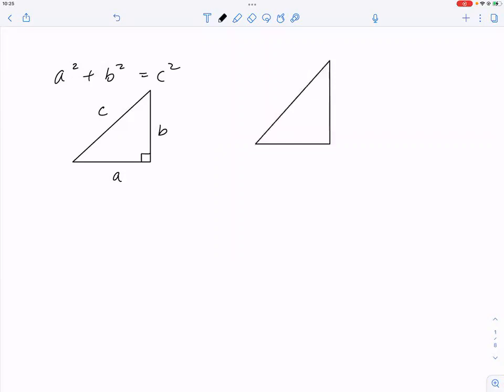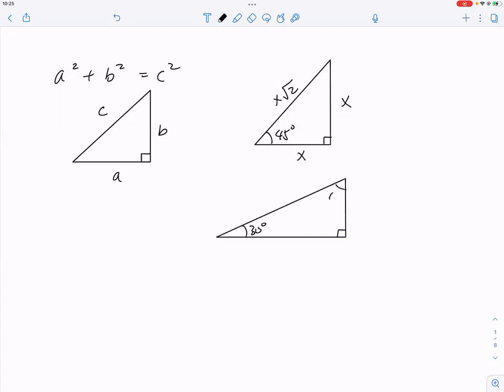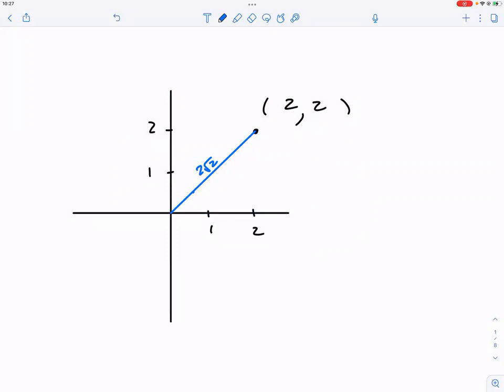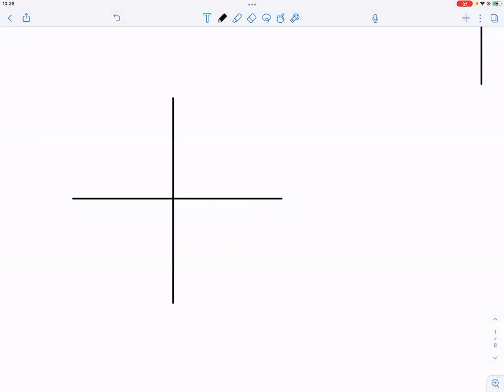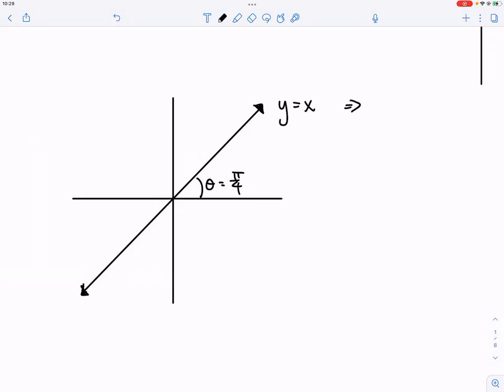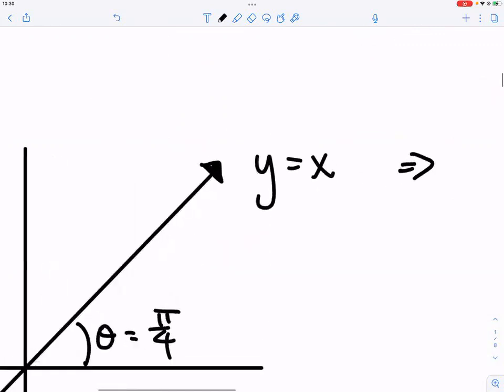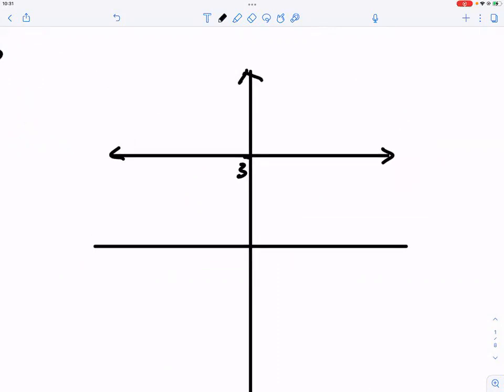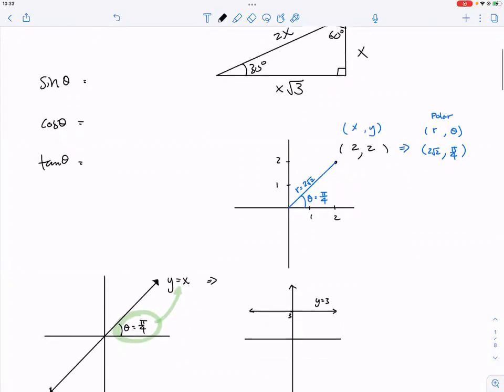[PreCal] Transitioning to Polar System (Unit 10 Lesson 1.1)